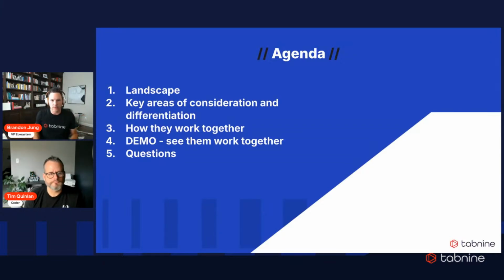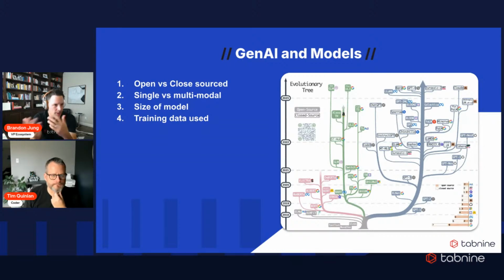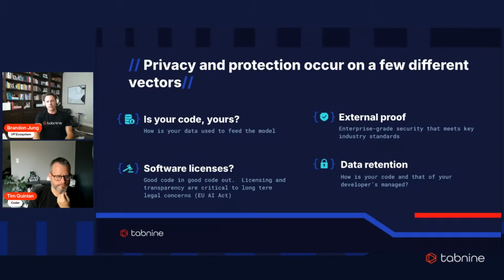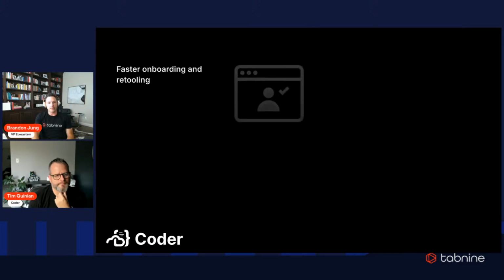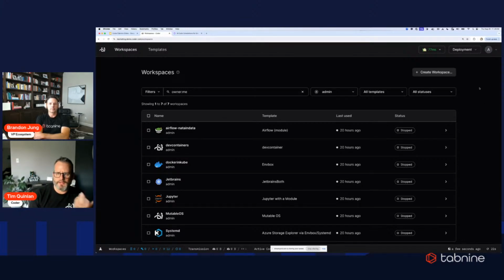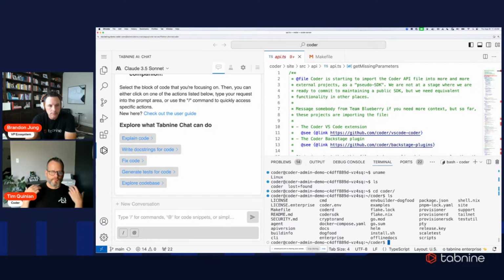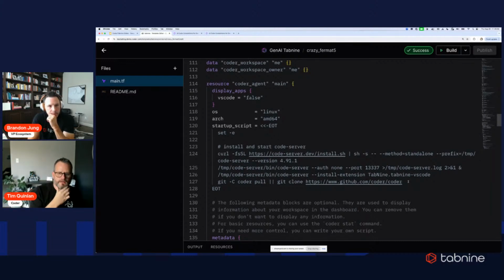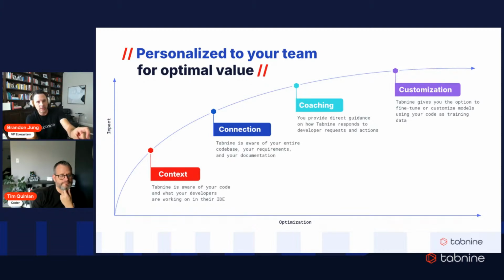[Tabnine Live] Tabnine + Coder: Using the power of AI to improve code quality and collaboration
Tackling the complexities of diverse codebases, uniform environments, and hardware costs can be daunting. Coder simplifies environment setup and enhances real-time collaboration, while Tabnine’s AI code assistant accelerates every phase of your development lifecycle. Join us on Tabnine Live to see how these tools seamlessly blend to boost productivity, ensure adherence to coding standards, and maintain control over AI within your secure cloud environments.

- Experience firsthand how Coder and Tabnine streamline coding tasks, from real-time collaboration to code generation, unit testing, and documentation, all while maintaining adherence to your organization’s coding standards and best practices.

- Discover how Tabnine’s AI code assistant adapts to your coding style, integrates seamlessly with Coder CDE, IDEs and git repositories to accelerate software development for every project with support for over 600 languages, libraries, and frameworks.

- Understand the importance of privacy, security, and performance in deploying AI tools like Tabnine. Discover how to leverage its advanced personalization features and privacy capabilities to safeguard your code while optimizing team productivity.